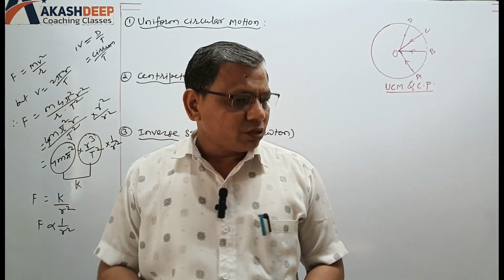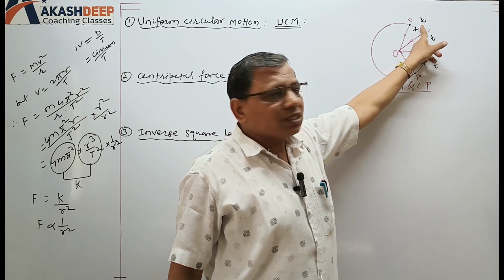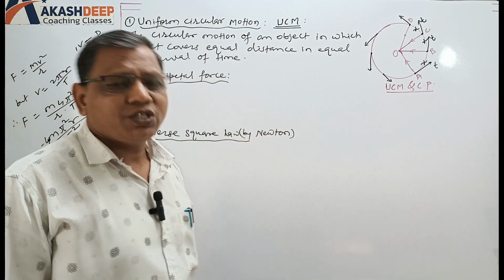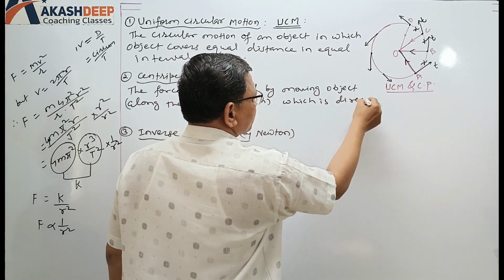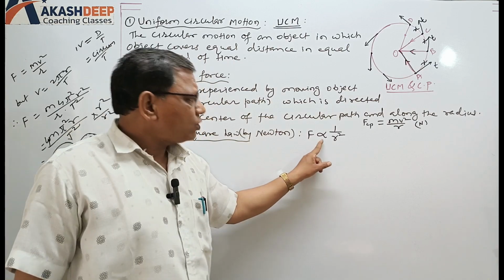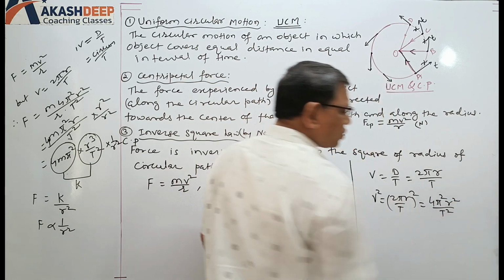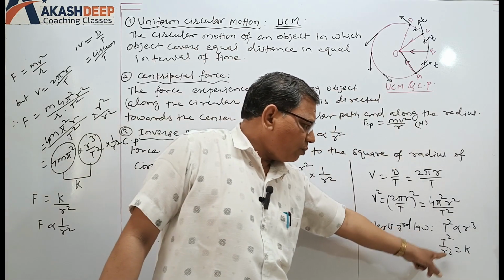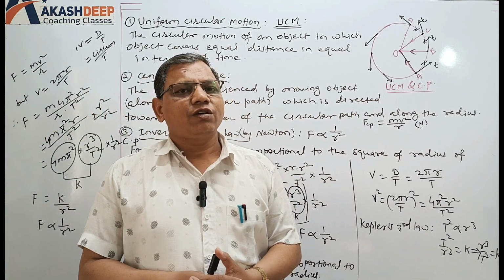Class X Science 1 | Ch. No. 1 Gravitation | Uniform Circular Motion | Centripetal force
Class X Science 1 | Ch. No. 1 Gravitation | Uniform Circular Motion | Centripetal force | Inverse Square law | Maharashtra state Board | Class 10 Science 1

Academic Coaching
Concept Clearance  and Motivation
Preparation for JEE / NEET / CET and creating resource of knowledge in students.